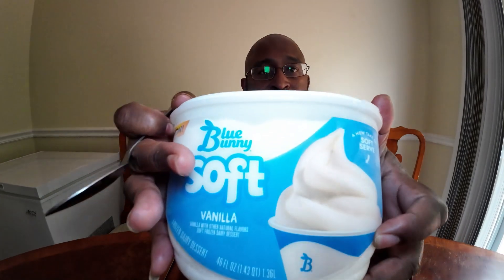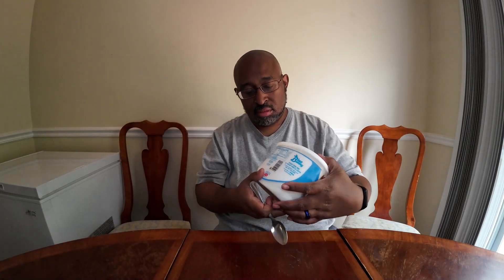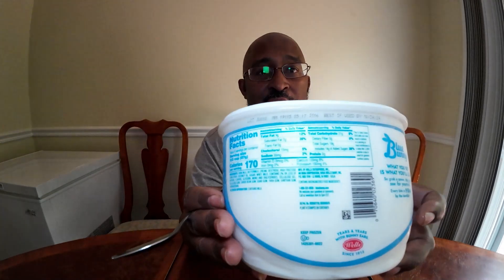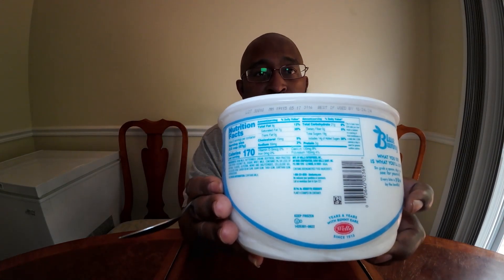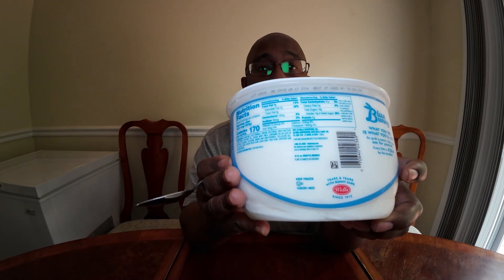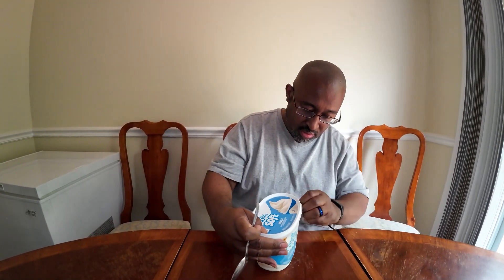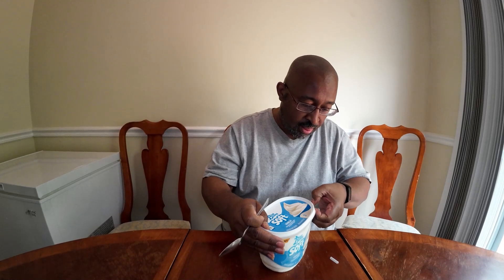The Ultimate Blue Bunny Soft Serve Review By Ron - You Won't Believe What We Discovered!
Blue Bunny Soft Serve is a popular brand of soft-serve ice cream known for its smooth and creamy texture.c6ww ​